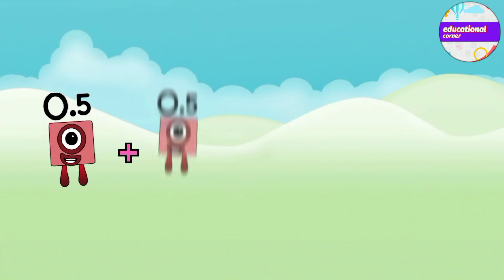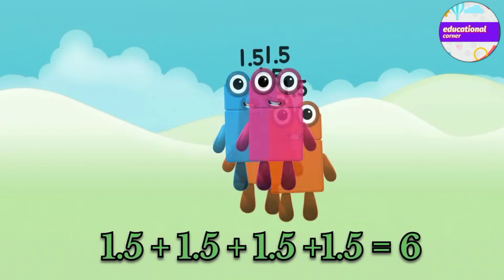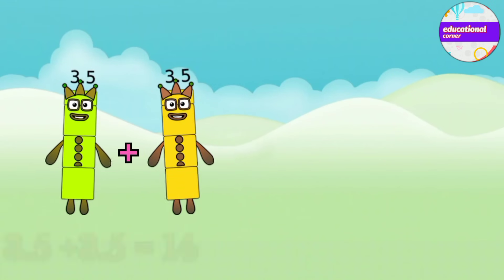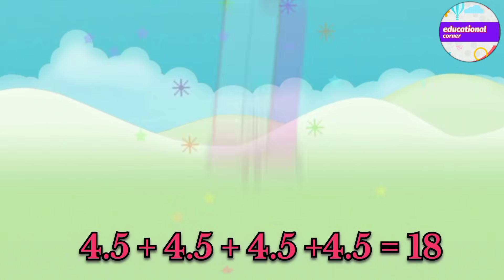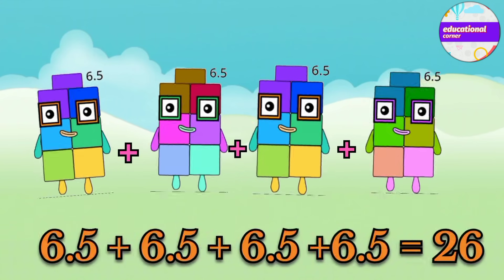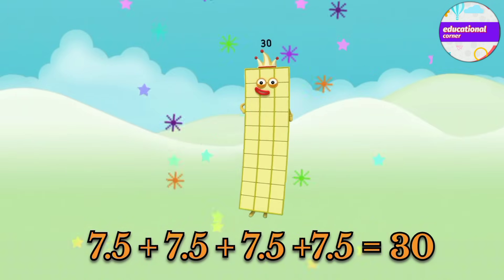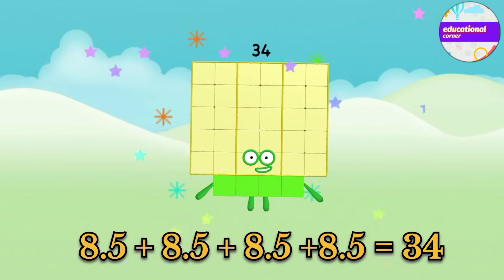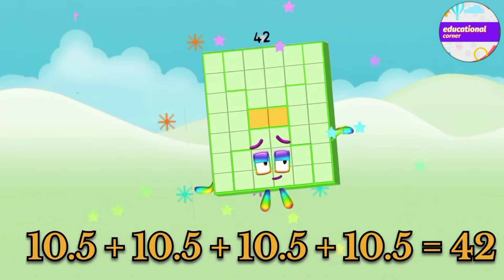Decimal addition four same number| Educational Corner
decimal 4 same number addition| educational corner   @educationalcorner110